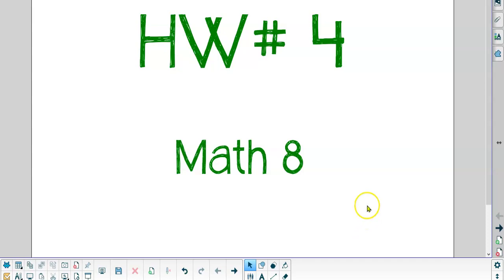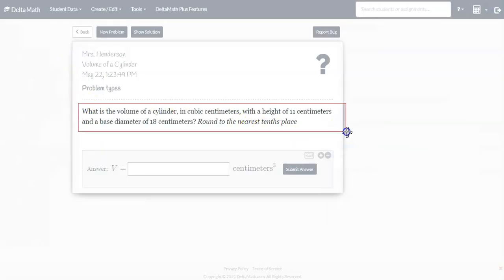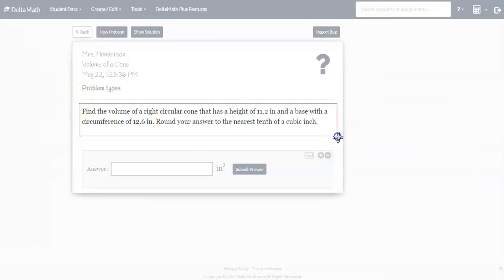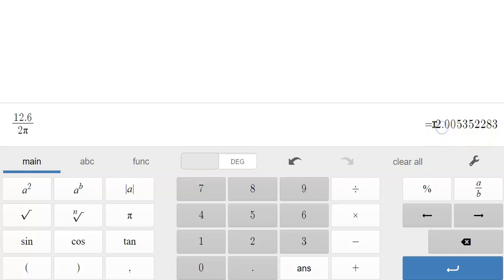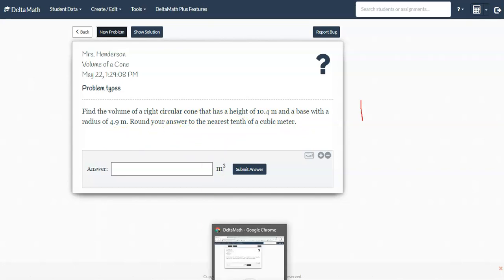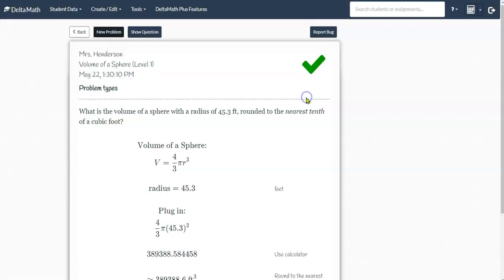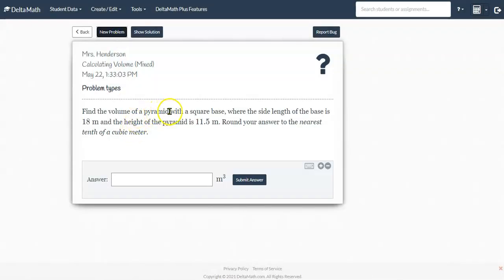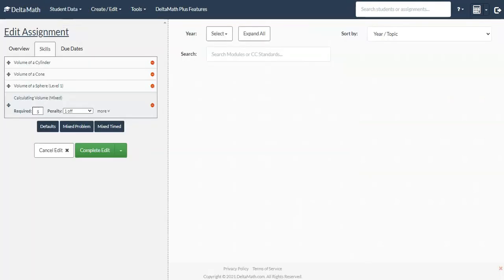HW#4 - Math 8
Volume of cylinders, cones, spheres, and maybe some square pyramids too!